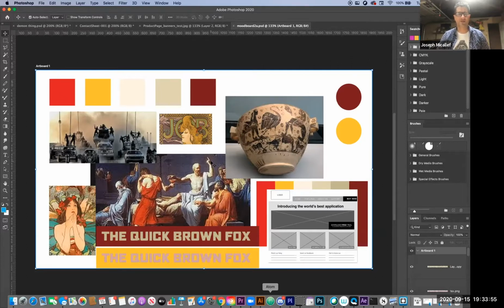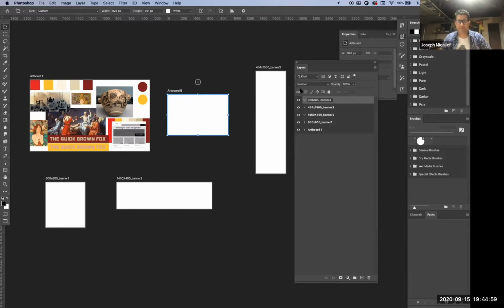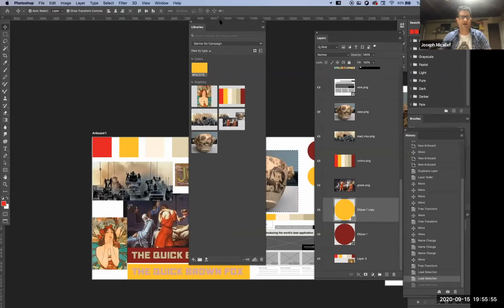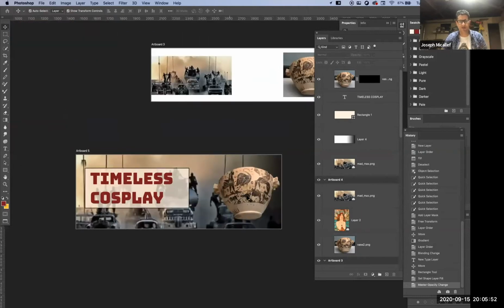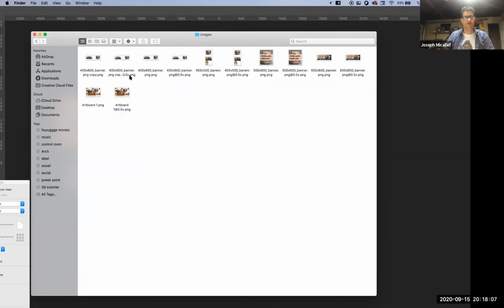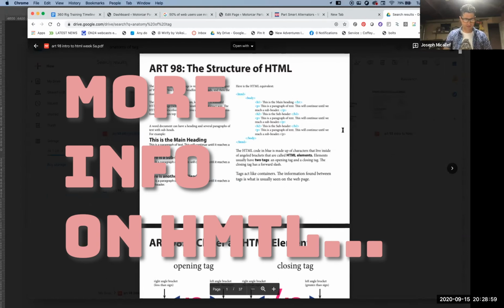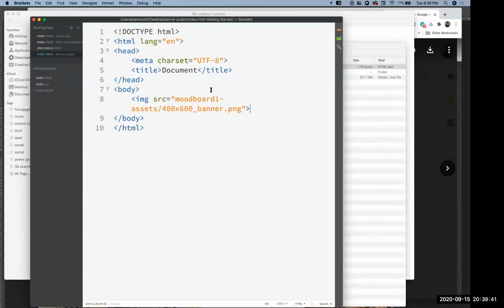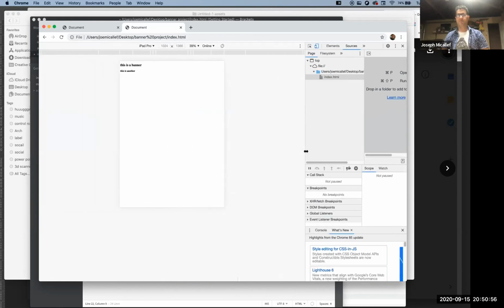DMA 50 Zoom 4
Here is are fourth optional zoom meeting.
Here I talk about some alternative ways to create banners using art boards, a couple of techniques for combining text and images on the banners. I also briefly talk about html and the anatomy of a tag.